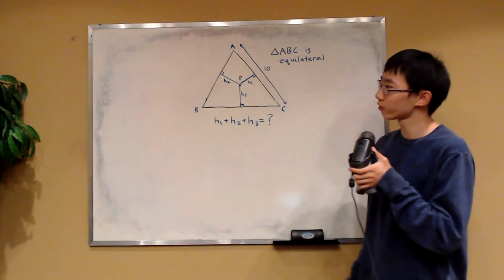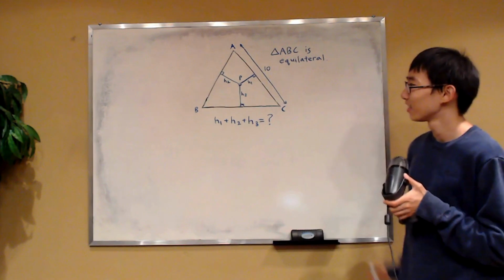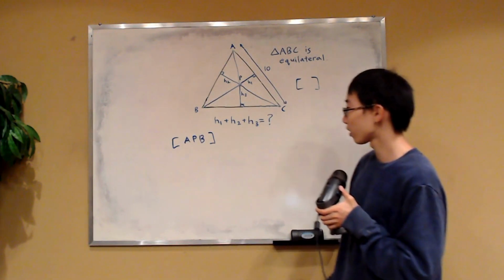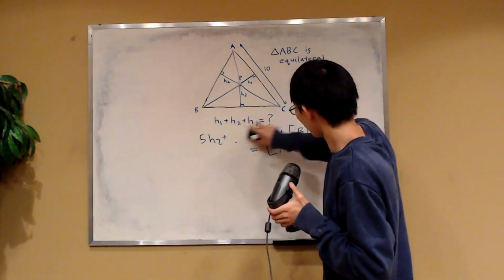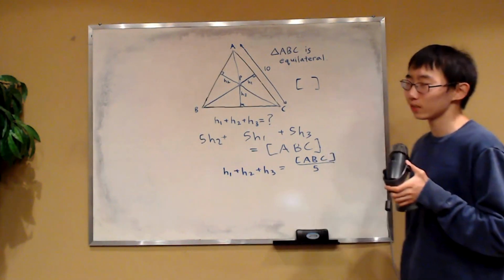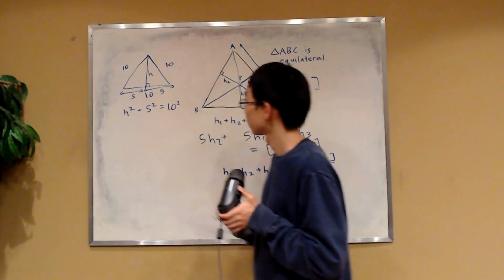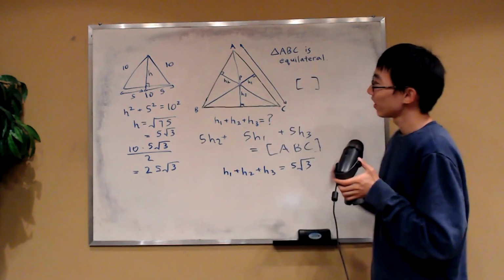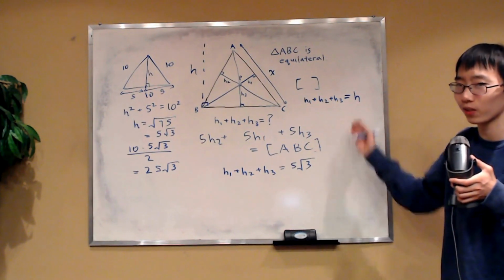Why Are Equilateral Triangles so... Cool?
Equilateral triangles might be more geometrically interesting than we think...

In this video, I present a fun and interesting geometric problem which is actually a prelude to a very fascinating theorem regarding equilateral triangles - Viviani's theorem.